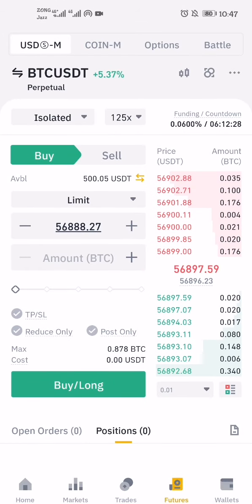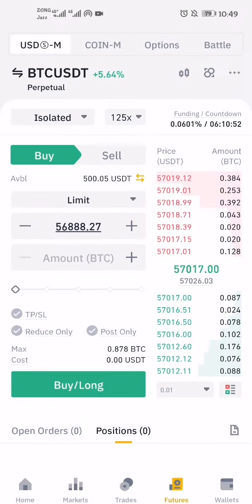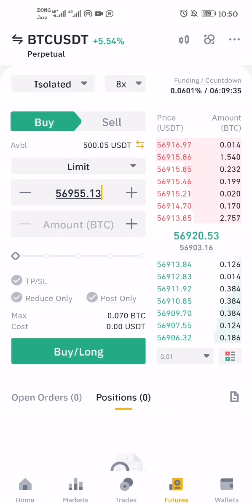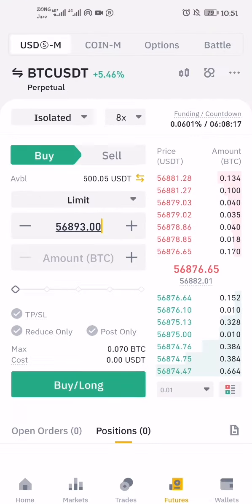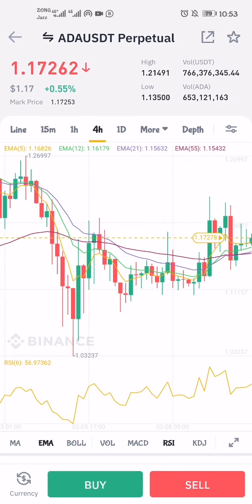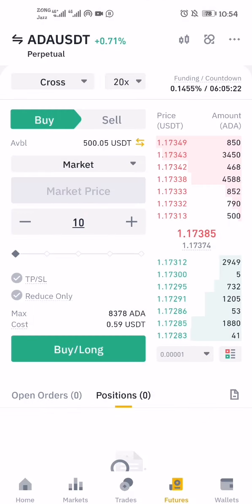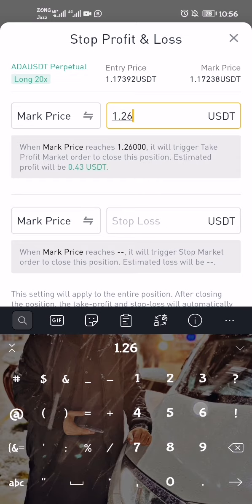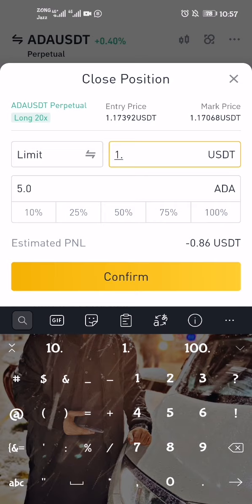Basics To Future Trades | How To Take Future Signals